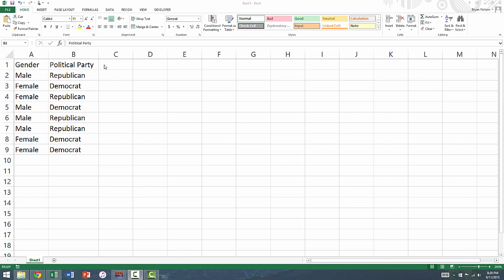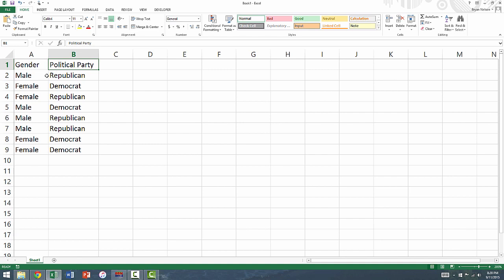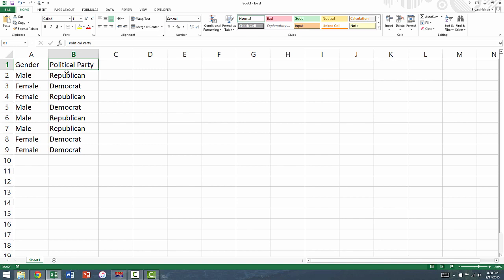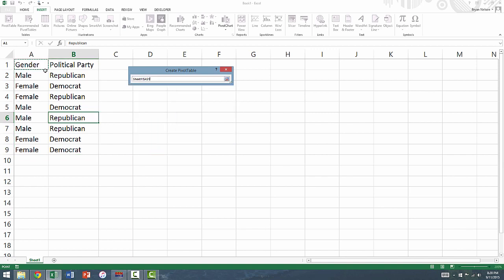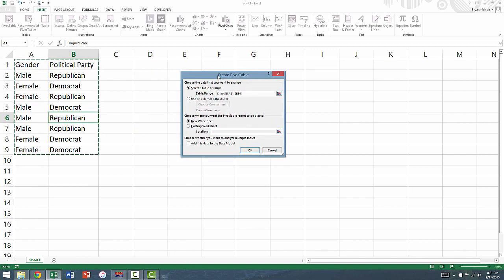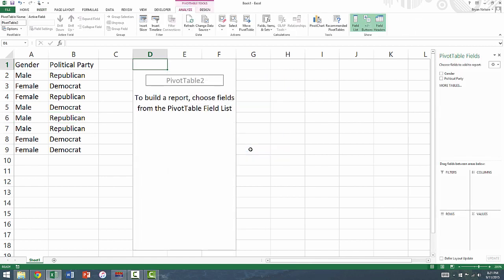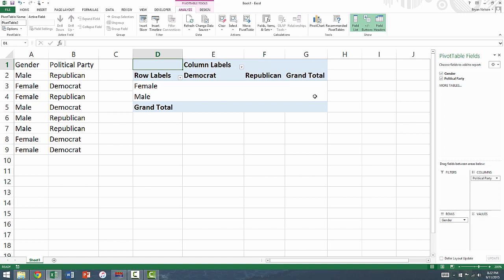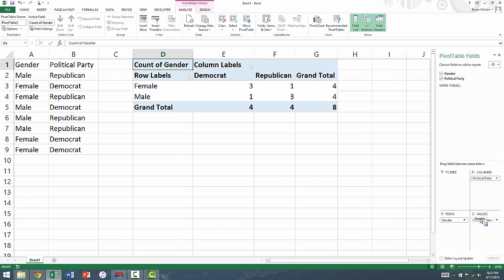Creating a Cross Classification Table in Excel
This video shows you how to create a cross-classification table (or pivot table) in Excel 2013.